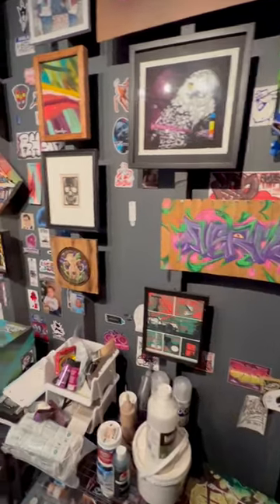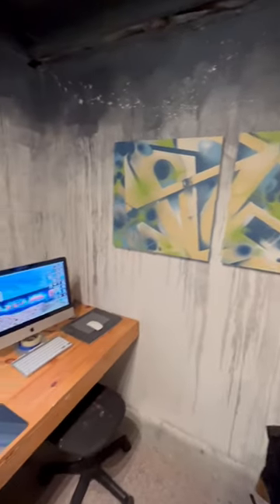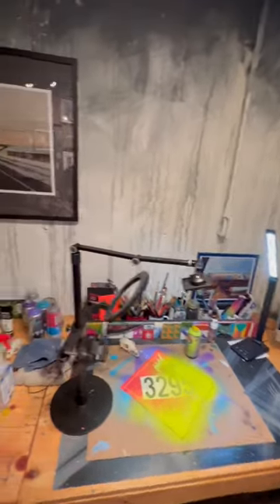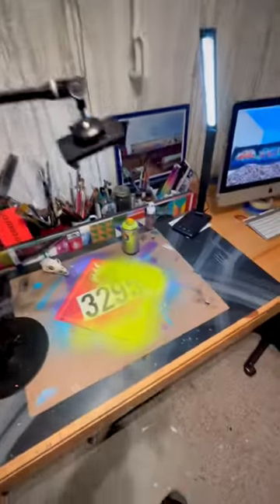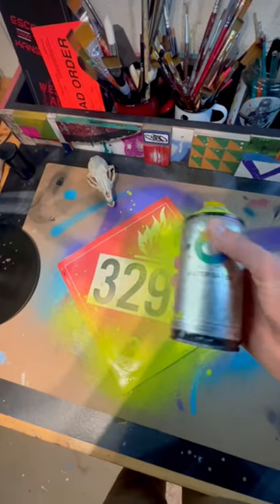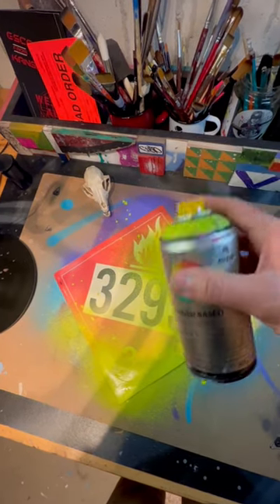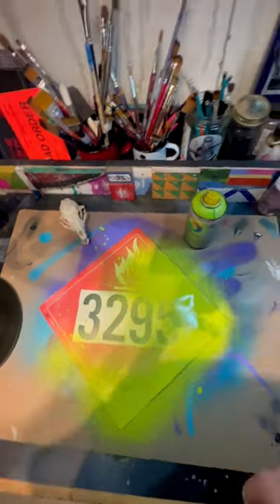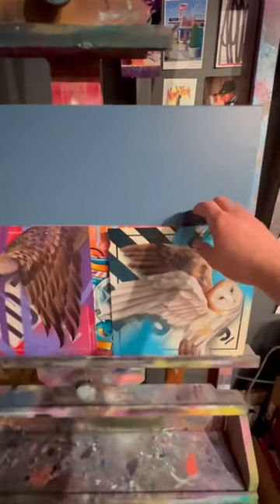Art Studio Walk Through. Graffiti Street Art Illustration Wildlife Fine Art Painting Studio